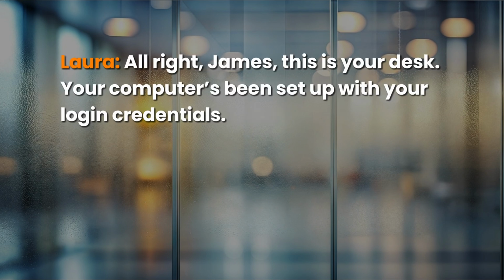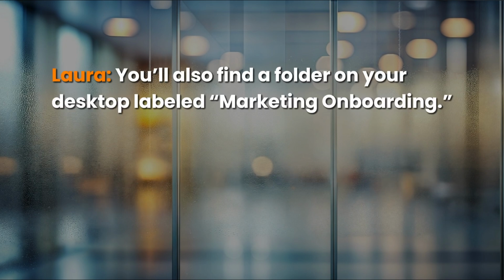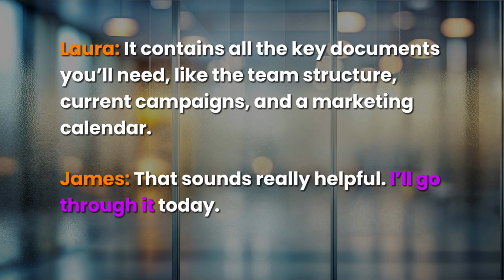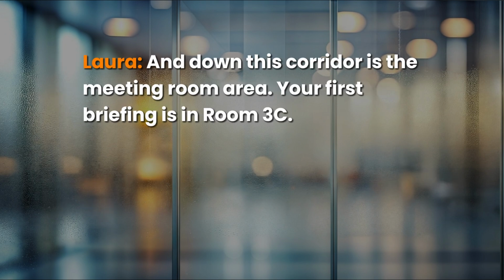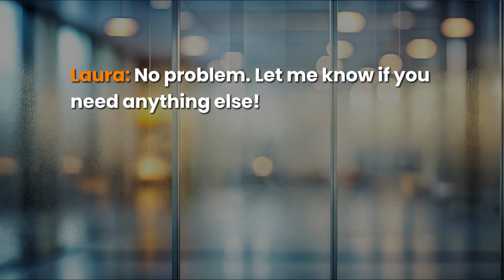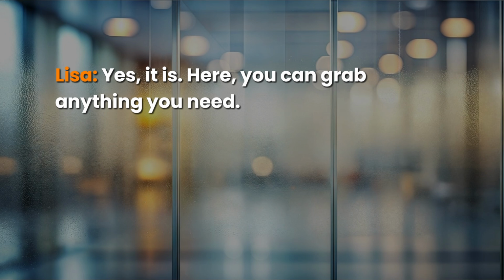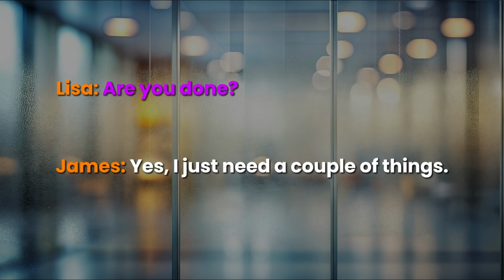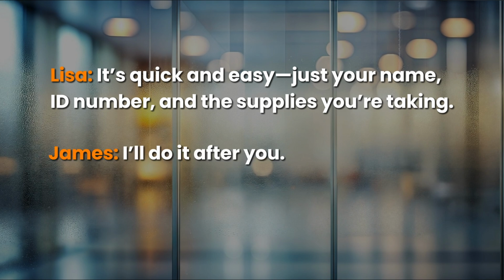First Day at Work | Real Office Dialogues | English for Business | Effective Communication Skills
Boost your workplace communication skills with real English dialogues! Learn how to make a great first impression and handle everyday office situations with confidence.

Join us on this linguistic adventure and watch your proficiency grow! 📚🗣️